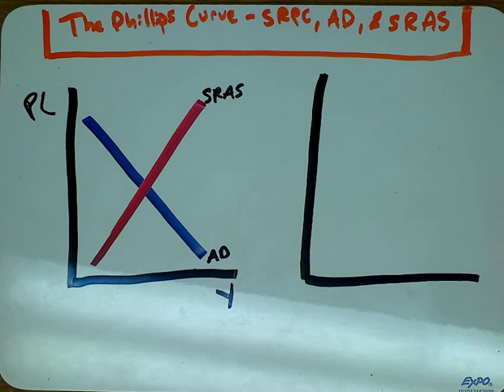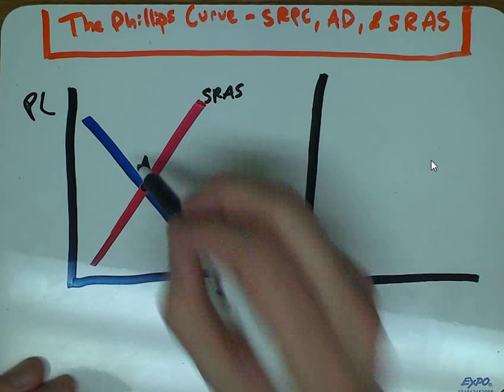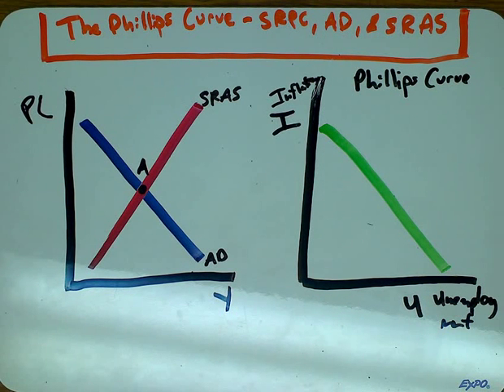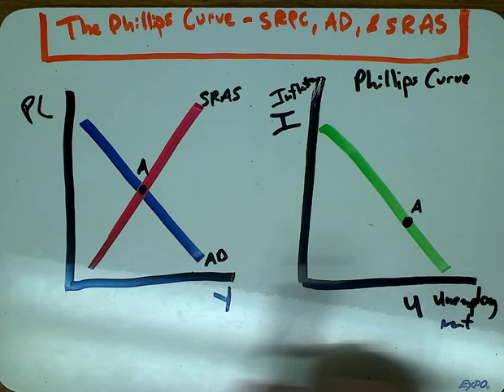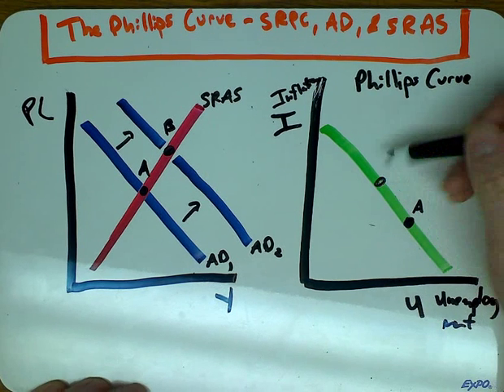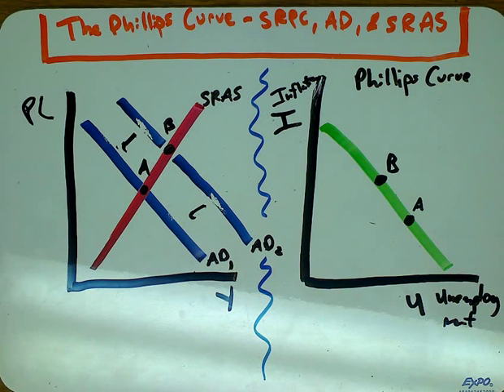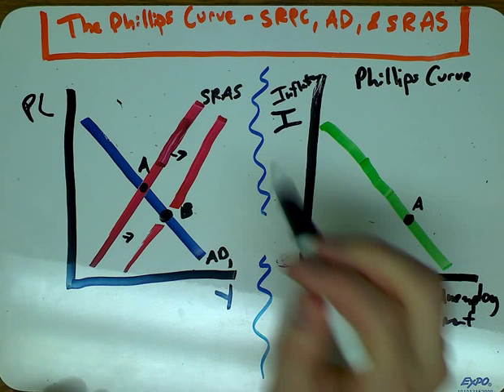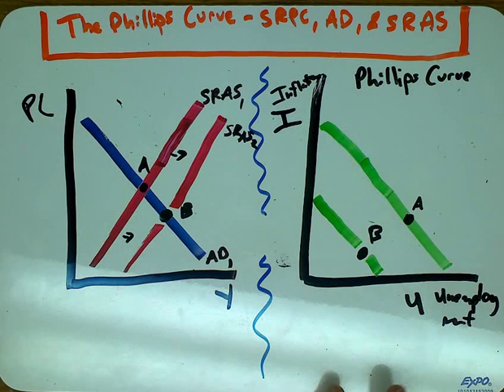Phillips Curve: Short Run Phillips Curve and AD & SRAS